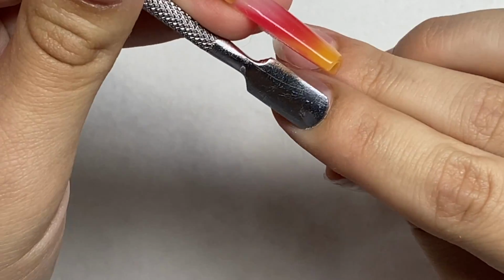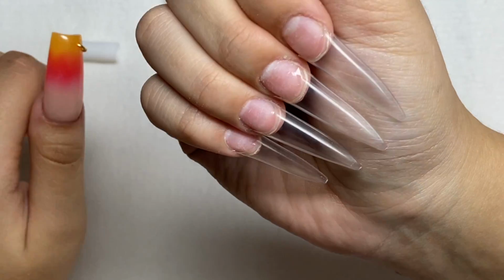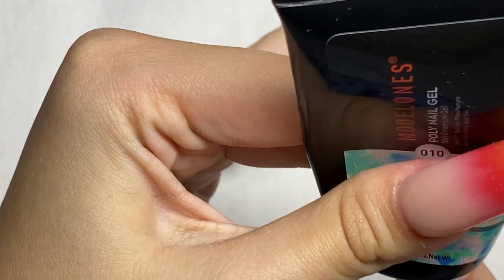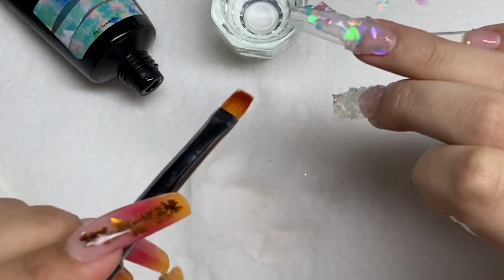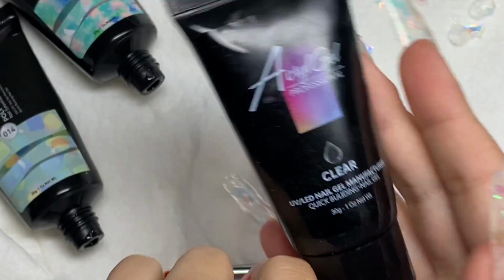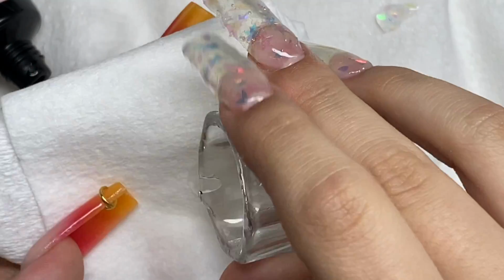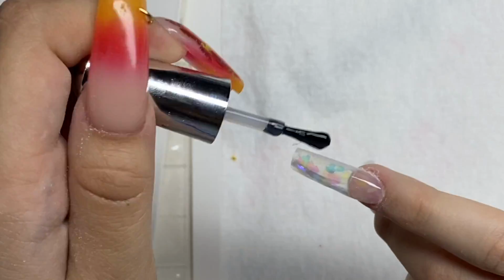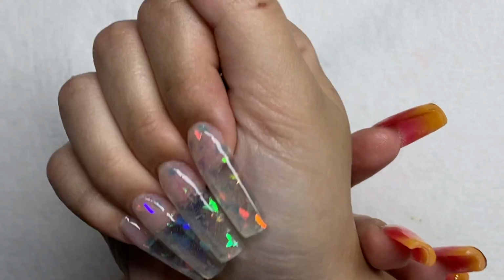CLEAR GLITTER POLYGEL NAIL SET! MODELONES GLITTER POLYGEL KIT | Nail Tutorial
In this video I'm trying the Modelones Glitter Polygel Kit!
I created a clear glitter nail set✨

❄️MODELONES CHRISTMAS SALE❄️:
Limited Christmas gifts for orders over $50

‼️Iridescent glitter polygel kit:
Code: VIC

Hand Files:

Nail Tips:

Nail Drill:

Makartt Drill Bits:

Cuticle Bits:

Young Nails Primer:

UV Lamp:

Dipped n dusted nails Cuticle oil:
code: Nailsbyvic10

Makartt Dust Collector:
Code: nailsbyvic